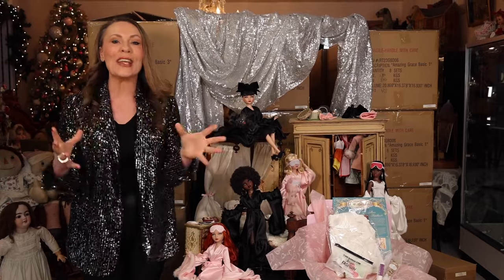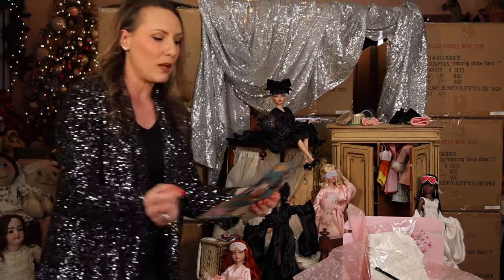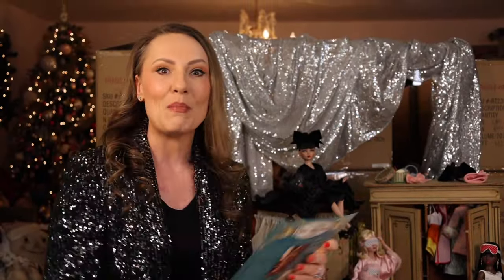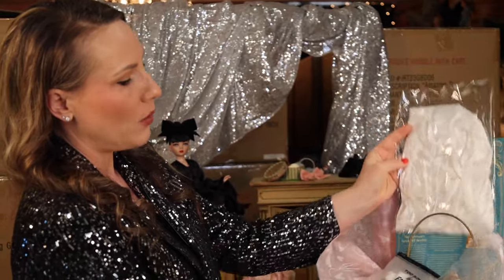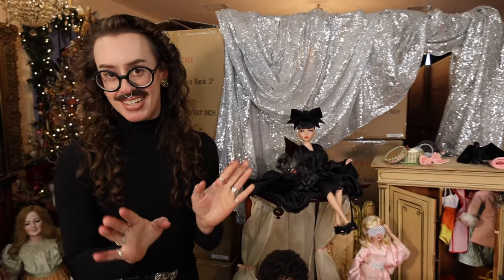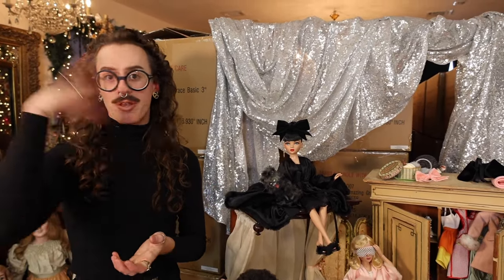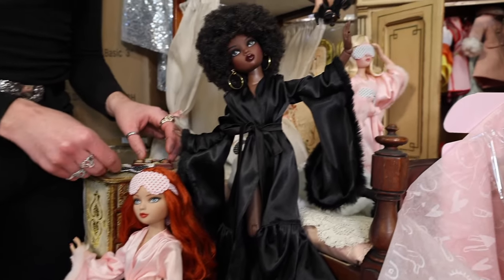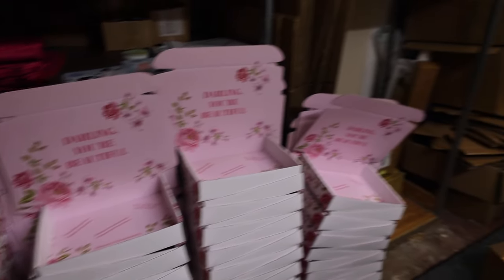Silken Shadows - Ellowyne Wilde Doll Subscription Box January 2024 | Happy New Year!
Join Rachel and Christopher for an exciting unveiling of the January 2024 Ellowyne Wilde Subscription Box. This month, we’re teasing something truly special: an exquisite creation that hints at decadent luxury. It is called, “Silken Shadows.” While we won't spill all the secrets just yet, expect a fashion piece that redefines opulence, perhaps something one might lounge in, draped in extravagance. Be ready to shop the Ellowyne Boutique for 100 Bonus Boxes, featuring the outfit of the month in a different color from the boxes and delightful add-ons. And for our creative collectors, enjoy free downloadable crafts and paper dolls by Dilhermando Di Assis. Don’t miss it!

Let's keep the conversation going and share the love for dolls together.

👉 VDC Facebook Group: Share your passion with fellow collectors!

👍 Facebook for Rachel: Get the latest updates and join me on my doll journey

🎉 Facebook Page for Virtual Doll Convention: Stay updated on all our events and news

We love to hear from you and can't wait to continue this incredible doll-collecting journey together! 💖🎁

TIMESTAMPS:
0:31: 🎁 Unboxing of the January 2024  Ellowyne Wilde fashion box featuring the luxurious 'Silken Shadows' bathrobe and accessories.
4:15: 🎁 Glamorous bathrobe-themed subscription box for fashion dolls, featuring a paper doll and scene inspiration guide.
8:03: 🎁 Luxurious January subscription box with spa-themed paper doll and accessories.
11:14: 🎁 Luxurious doll subscription box featuring elegant ensembles in various colors, with attention to detail and styling tips.
14:59: 👘 Luxurious and indulgent satin fur trim robe and coordinating accessories are introduced as an add-on for the subscription box, offering versatility and fun for the subscribers.
18:38: 🎁 Unveiling and discussing the new doll collection with accessories and styling tips.
22:07: 🎉 Celebrating the new year and expressing gratitude to subscribers and team members.